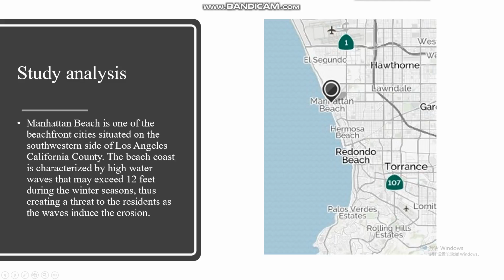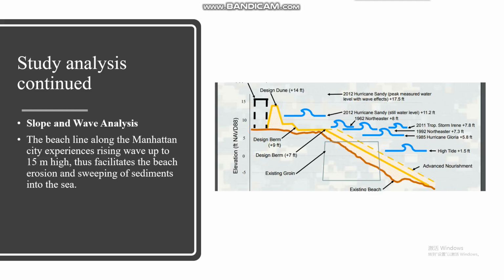451 Project design presentation